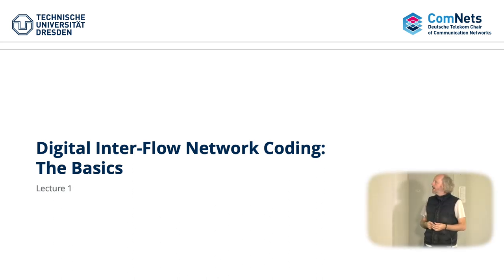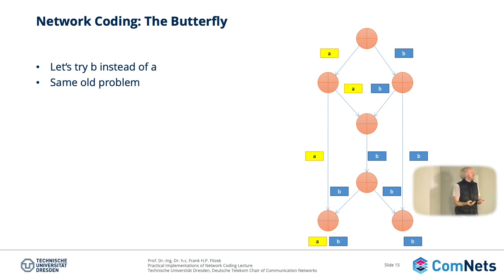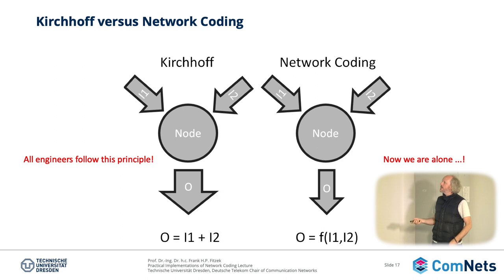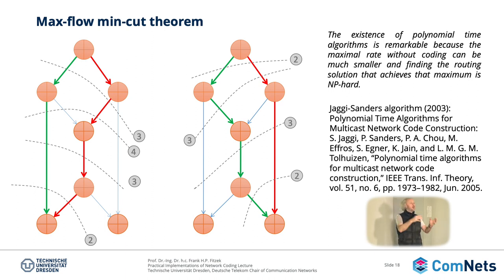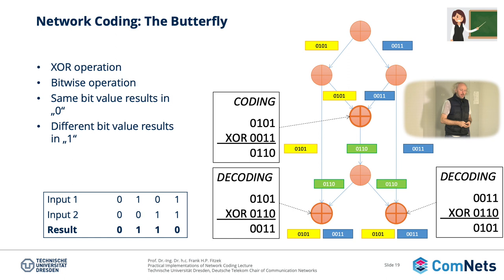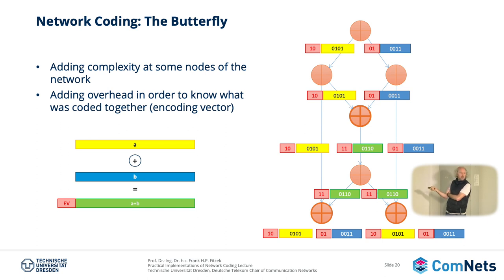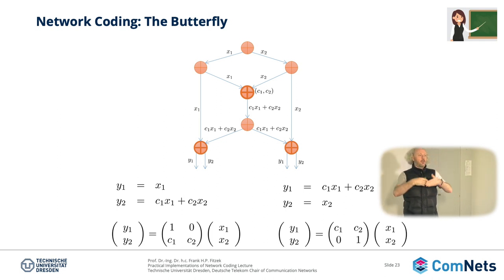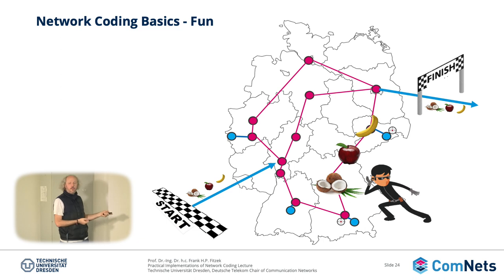L1 - 01 - NetCod - The Butterfly